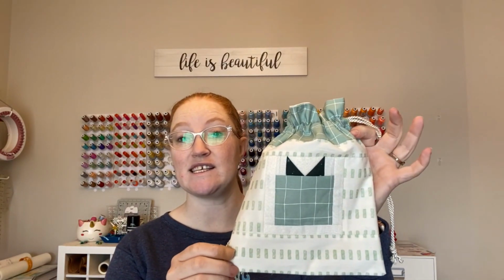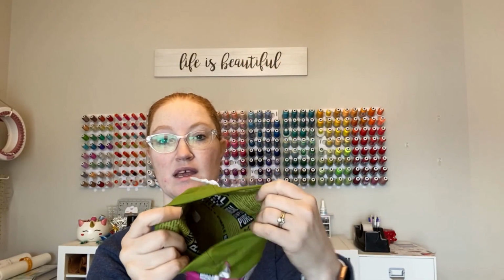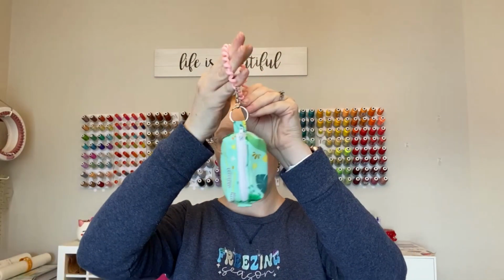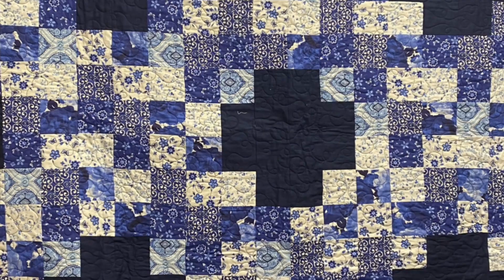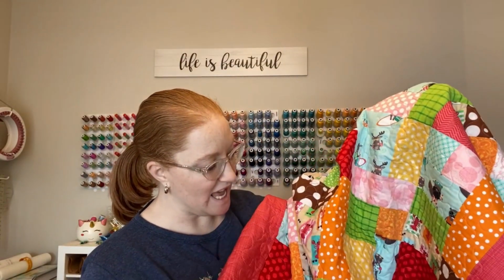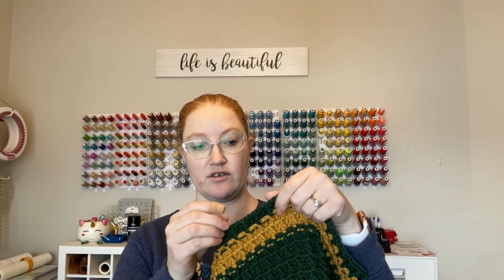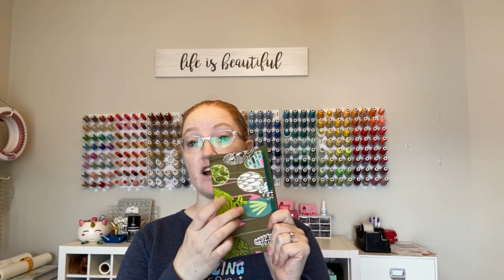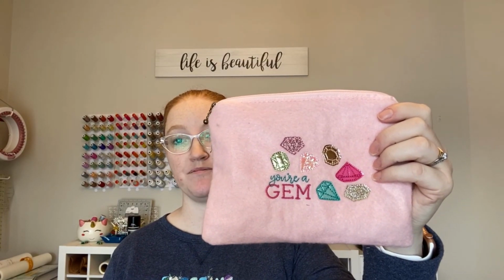Stitcherella's Creator Vlog Week 8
00:00 Intro

00:45

Here is a great tutorial for a lined cinch sac/gift bag if you're looking to make your own

02:14 Punny Valentines Foods DBJJ

02:24 Hopeless Romantic 2 DBJJ

02:29 Punny Valentine Animals DBJJ

03:21 This is where I bought my Tesla design, however there are others on Etsy if you search Tesla embroidery

04:05 Discontinued design, some LQS may have a couple left like this one

04:51 Easy Zippered Box Pouch Tutorial

05:50 Itty Bitty Boxy Bags

06:54 Rosa the Dragon pattern

07:40 Corsage Quilt Pattern

08:44 Yellow Brick Road Quilt Pattern

11:19 Punny Produce Valentines DBJJ

11:44 You're My Butter Half design

12:26 Elizabeth Hartman Koalas Quilt - get your pattern here

12:42 Waffle Stitch Afghan

13:03 Kimberbell Cuties Vol. 2 January - June Book & CD

13:53 Freezing Season Embroidery

14:25 Dino Nuggets Embroidery

14:50 Get your pattern here or ask your LQS to carry it

17:16 Kimberbell Sweet & Snarky Appliques (includes the shown "You're a Gem" design)